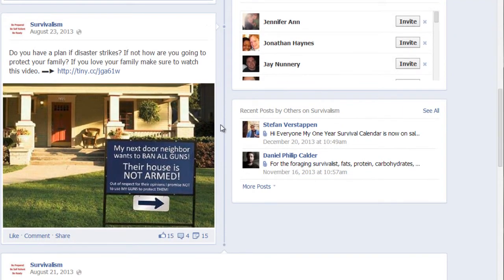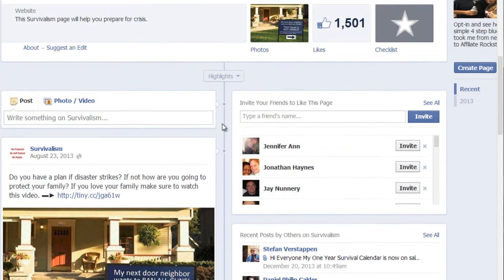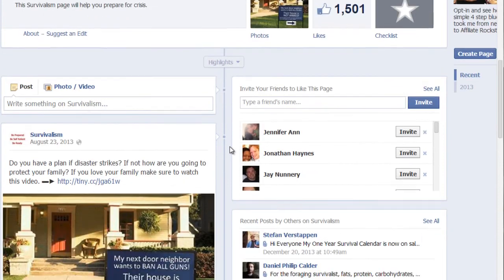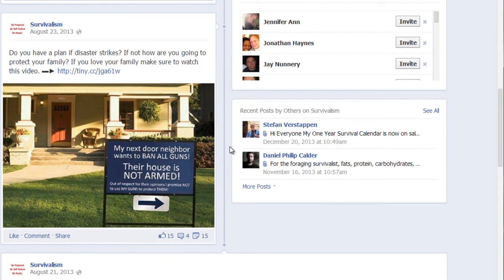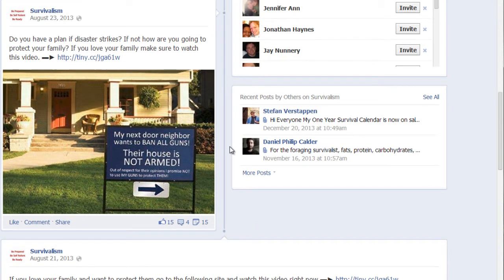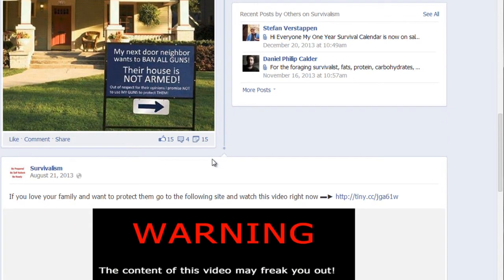12 Facebook Active Groups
-- In this video we will create a keyword search that leads to a specific Facebook fan page. This will show you the importance of belonging to quality groups. Watch them in action and strive to reproduce the same kind of interactive discussions.